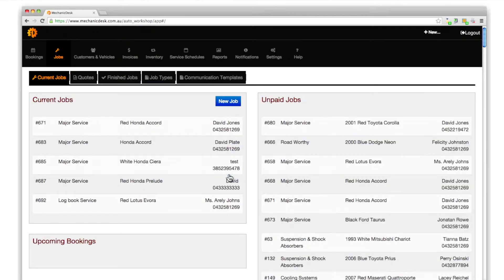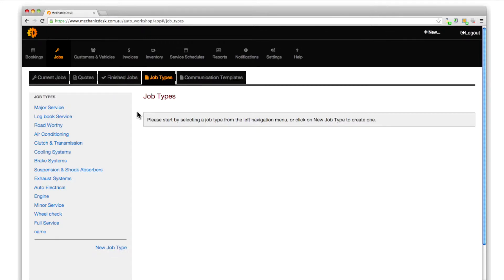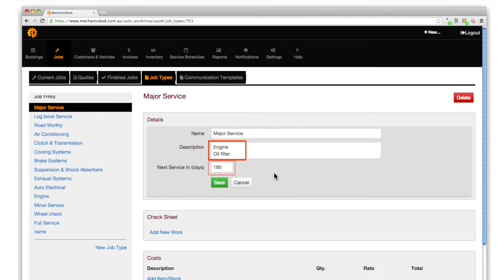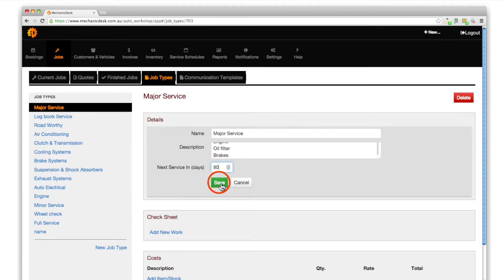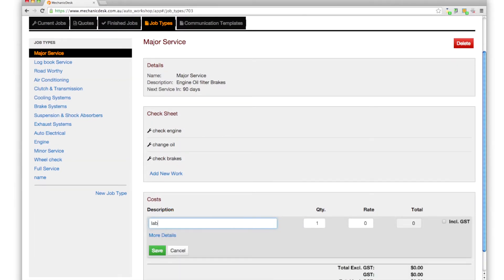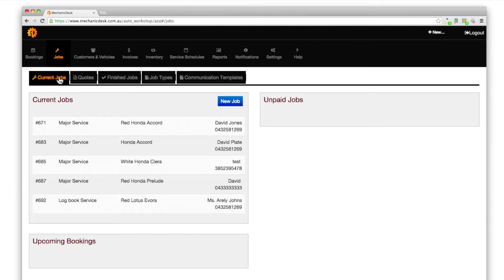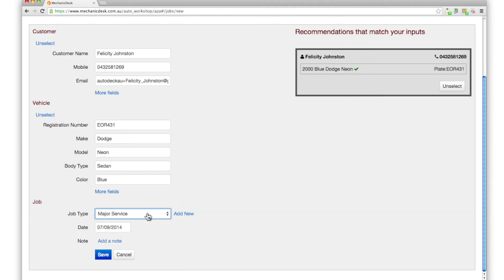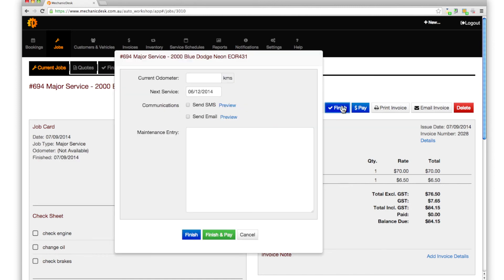Tutorial 5: Using Job Type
Job type is job template and is great to avoid repetitive data entry